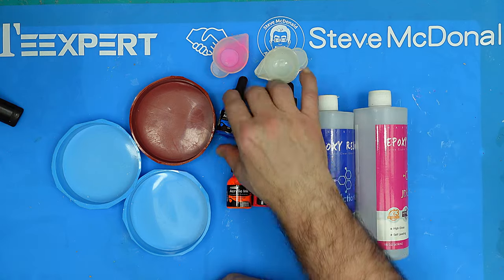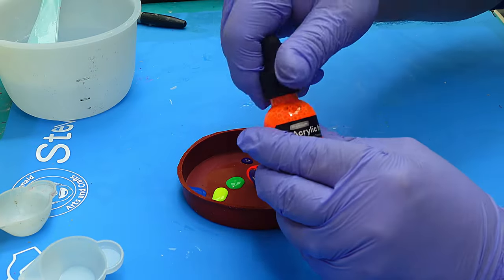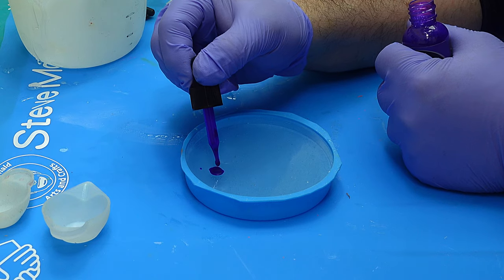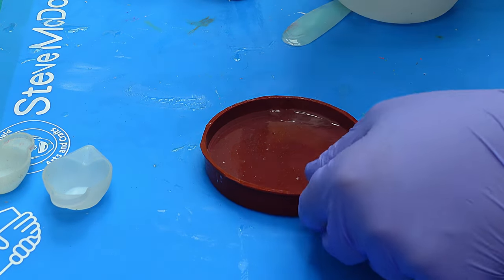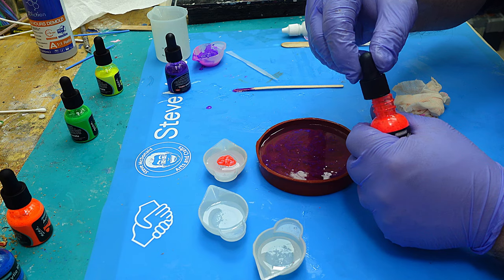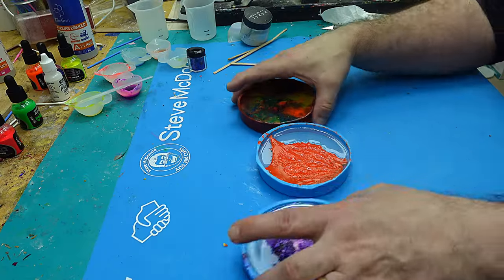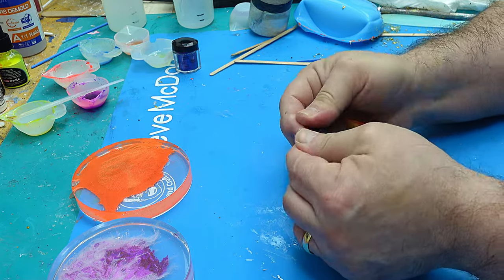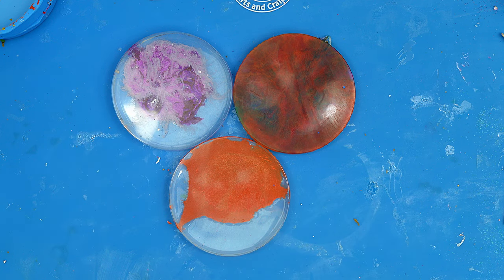What Happens When You Use Acrylic Ink in Epoxy Resin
Ever wondered about the compatibility of acrylic ink and epoxy resin? Well, you're in for a treat because in this video, I will be busting the myth surrounding the use of acrylic ink in epoxy resin. I'll be conducting some exciting experiments, sharing insights, and debunking any misconceptions that may be lingering around this combination

LINKS FOR MATERIALS USED FOR THE (USA👍), (UK✊)  ARE BELOW:
LINKS FOR USA (USA👍Only)
(USA👍) Steve's Resin Tool Kit
(USA👍) Acrylic Inks
(USA👍) Coaster Moulds
(USA👍) Coffee Stirrers
(USA👍) Big Wipes

(UK✊) Steve's Resin Tool Kit
(UK✊) Acrylic Inks
(UK✊) Coaster Moulds
(UK✊) Coffee Stirrers
(UK✊) Big Wipes